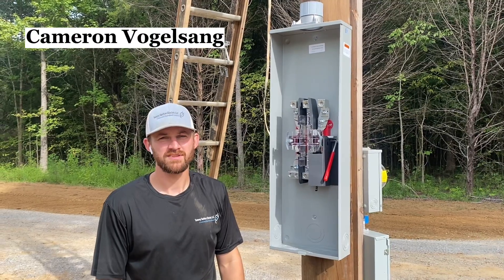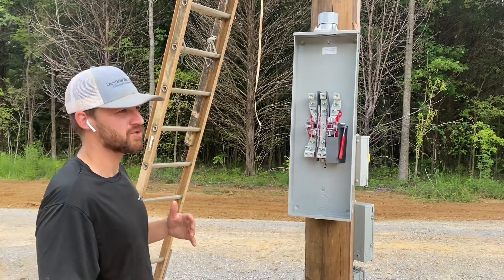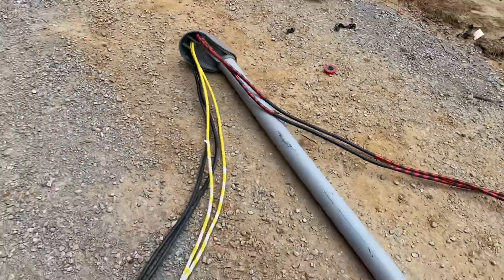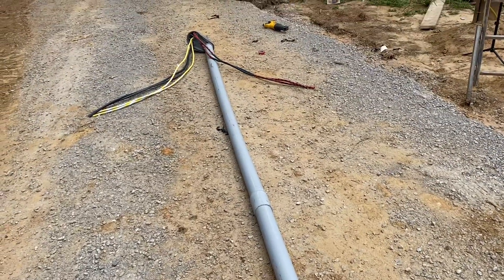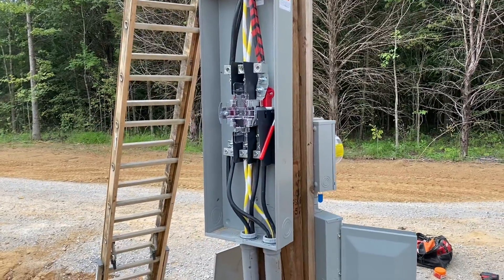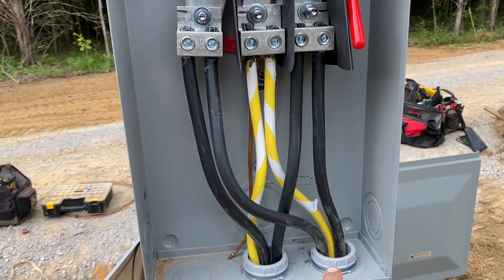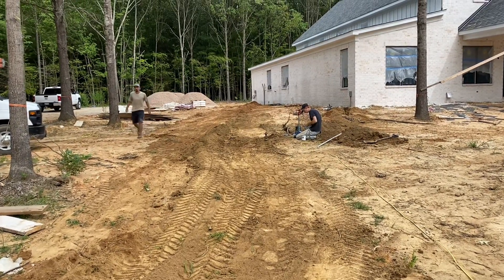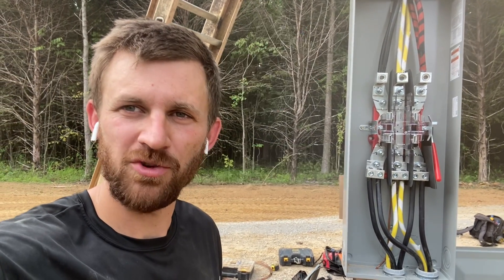How to Install a 400amp Overhead Meter Base (with riser)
In this video I show how to mount and install a 400amp overhead meter base with a riser. This is not meant as a DIY project, but to help new electricians! Hope this is helpful!